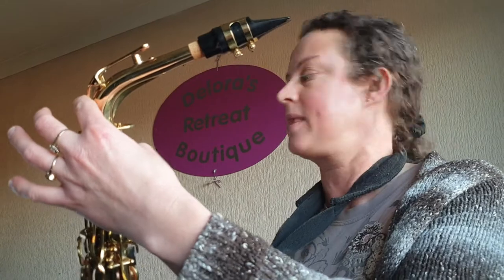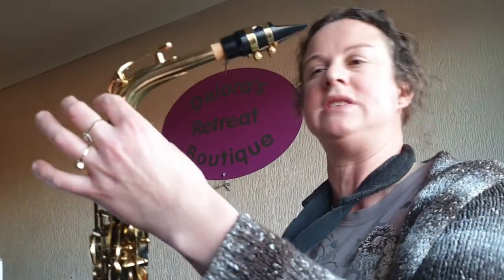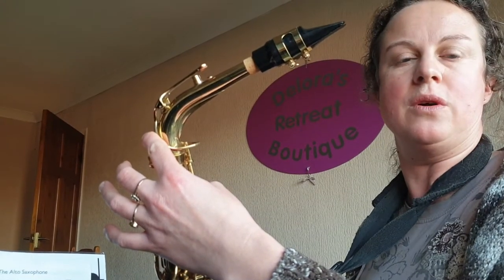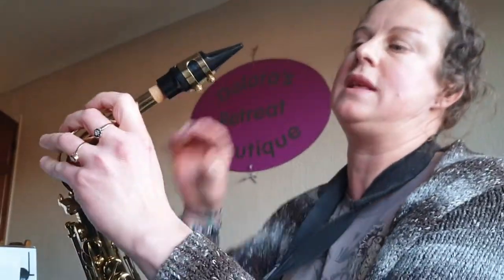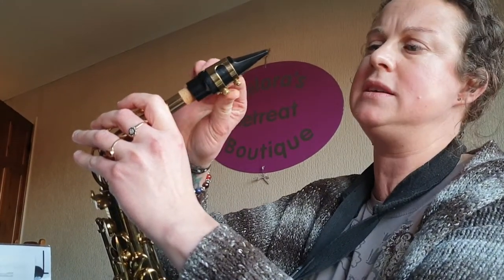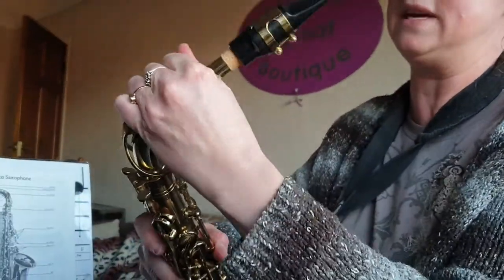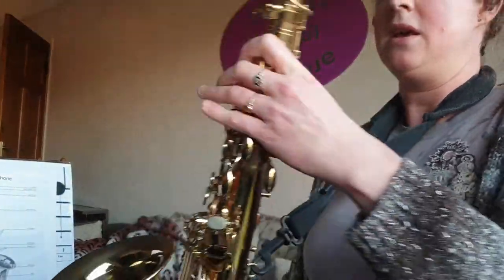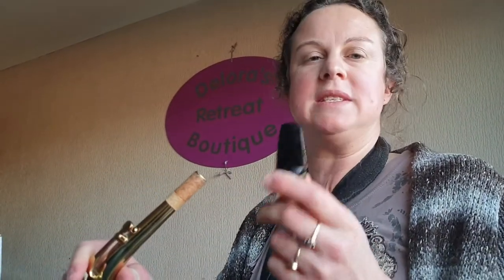Reading music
How to read music and play the SAXOPHONE